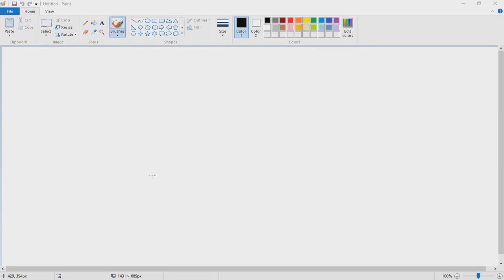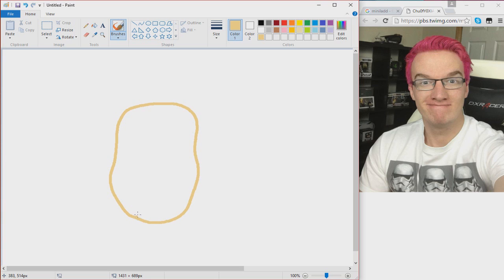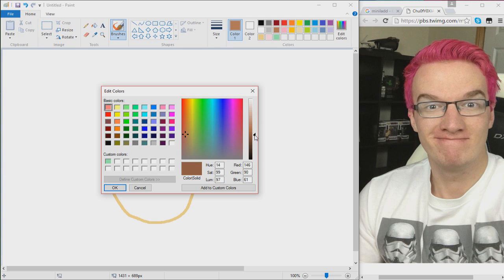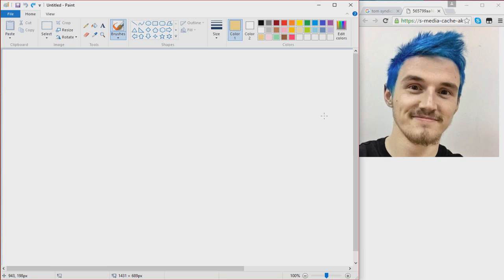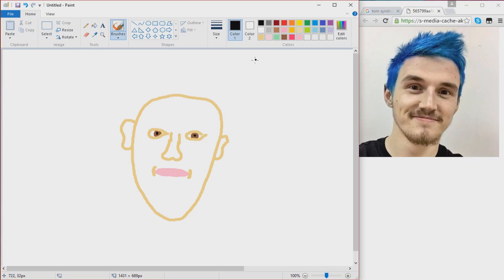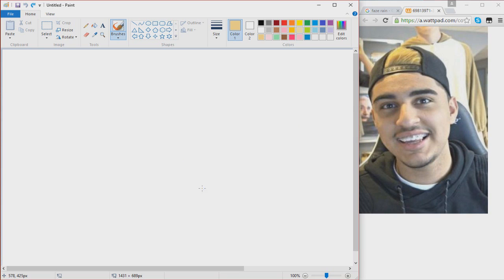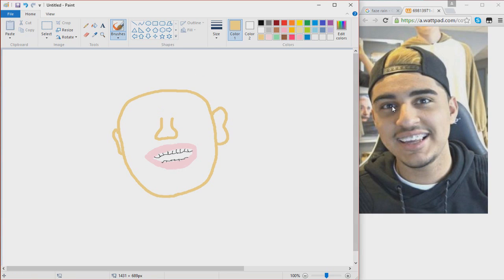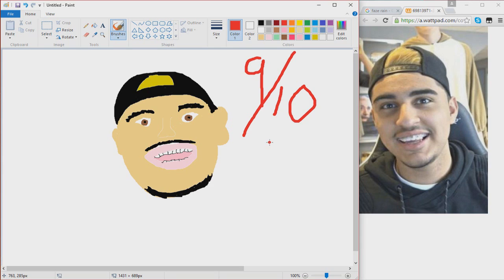Drawing YouTubers 3 | FaZe Up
Drawing YouTubers ep 3 I draw Mini Ladd, Syndicate, and FaZe Rain.

When I usually upload
Monday: Any Videos
Wednesday: Any Videos
Friday: Any Videos
Saturday: Live Stream

If you got this far comment "Hype for FaZe Minicate !!!"